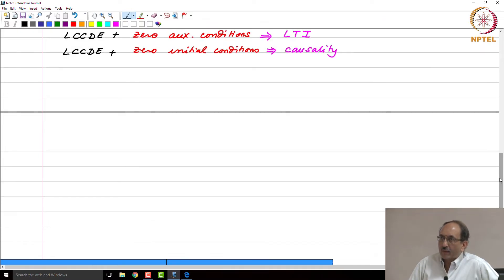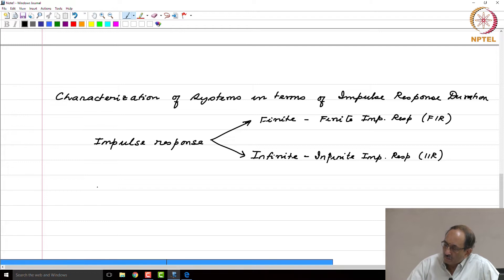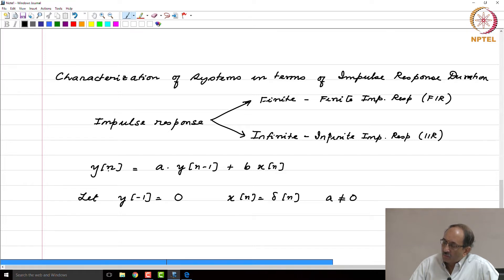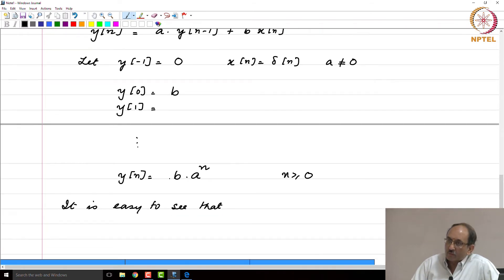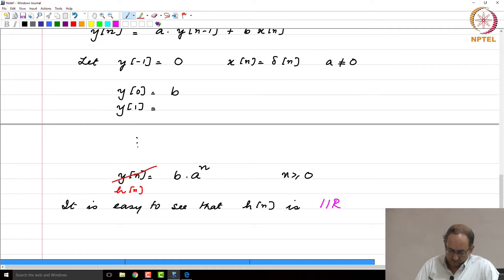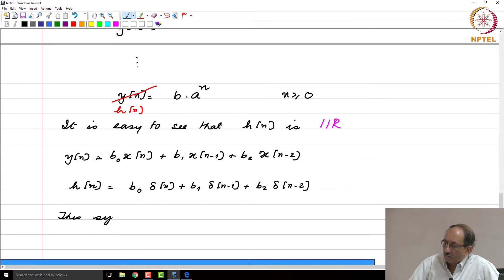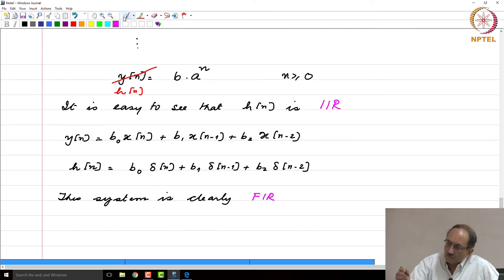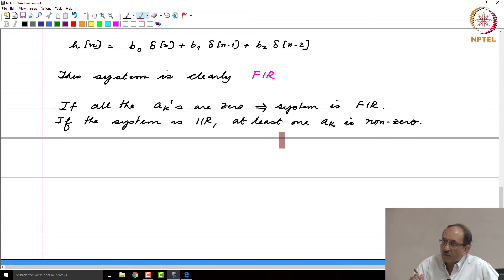Lec 08 Part3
LTI Systems (3)
– FIR and IIR systems